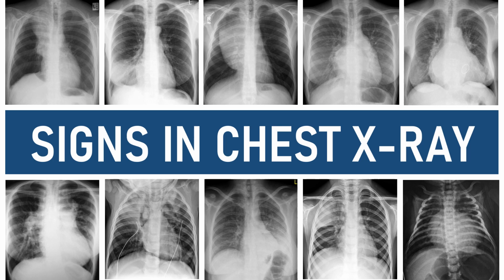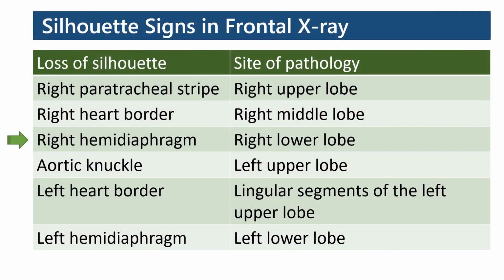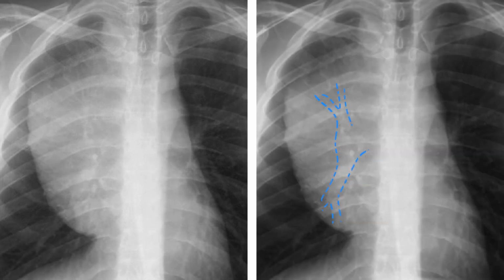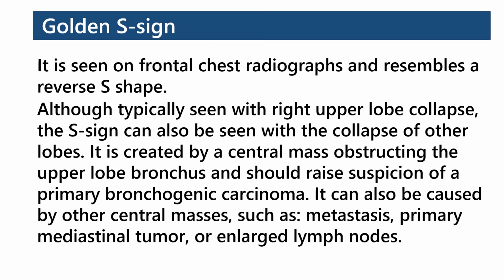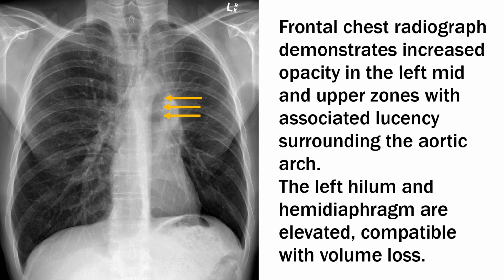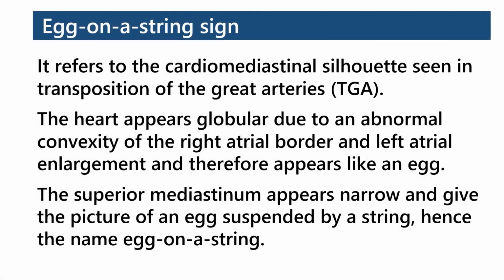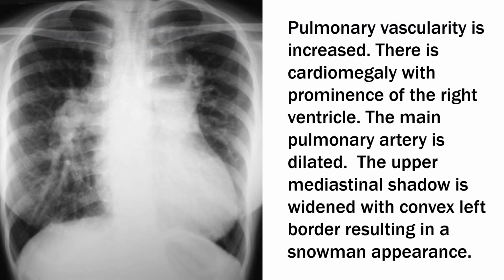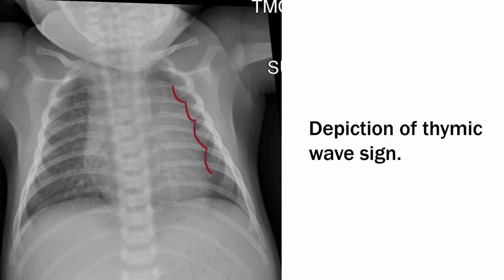Signs in CXR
أبرز العلامات الشعاعية المرضية في صورة الصدر البسيطة